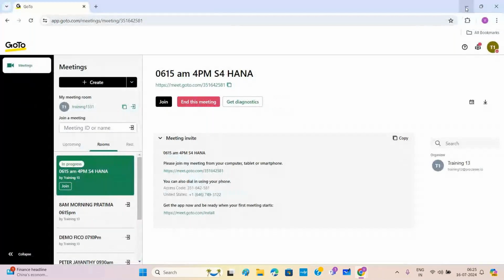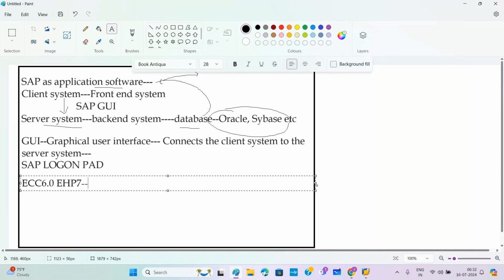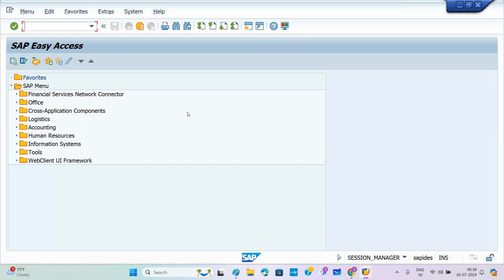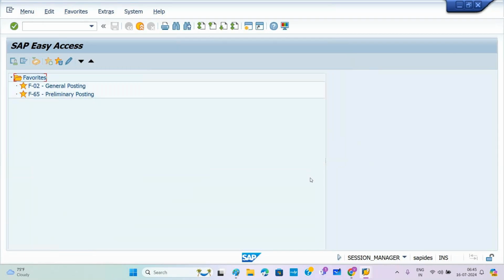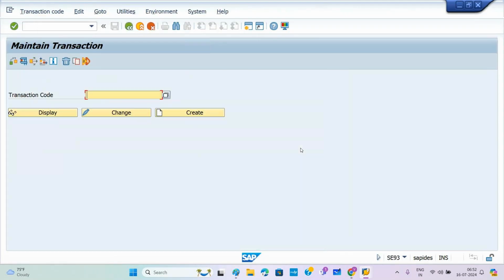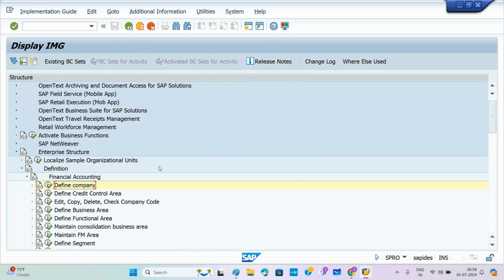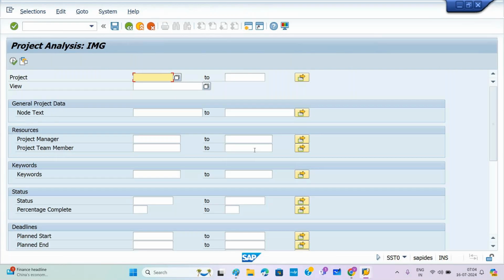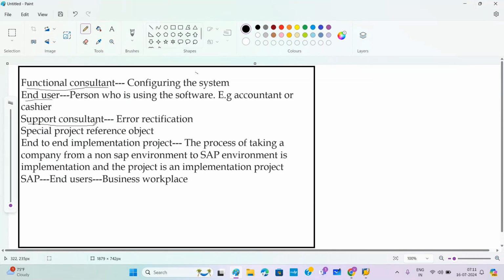CLASS 1 INTRO TO SAP SCREENS 07162024